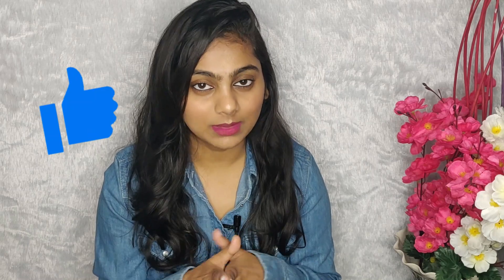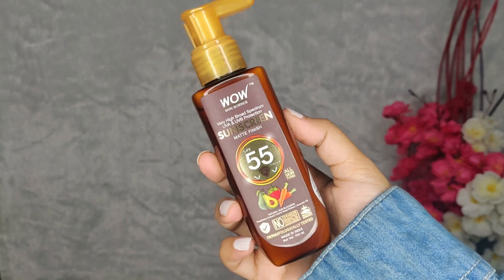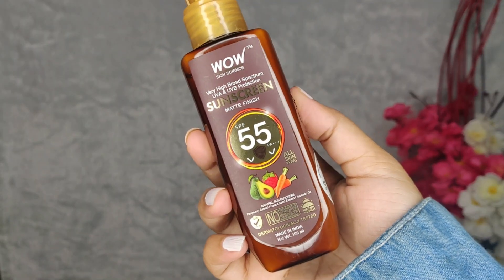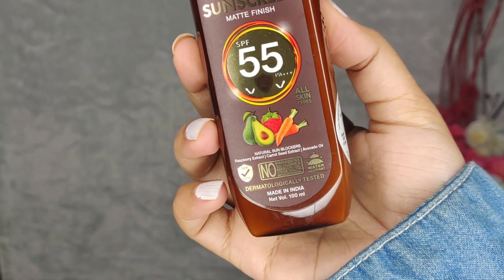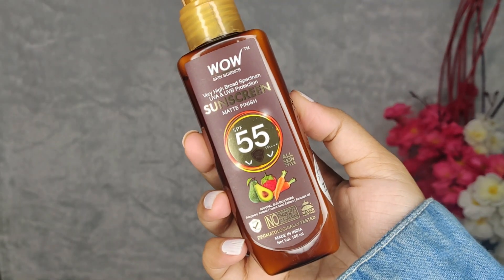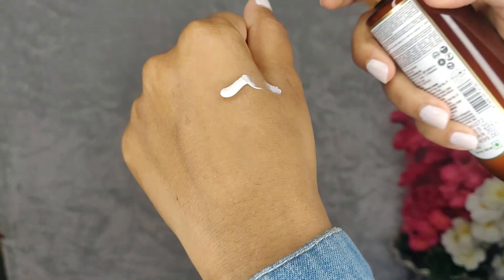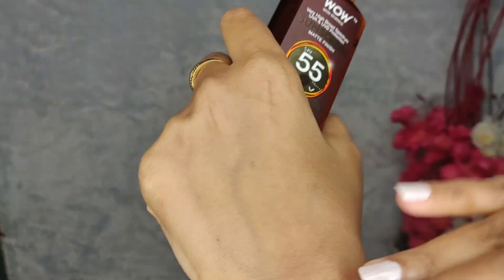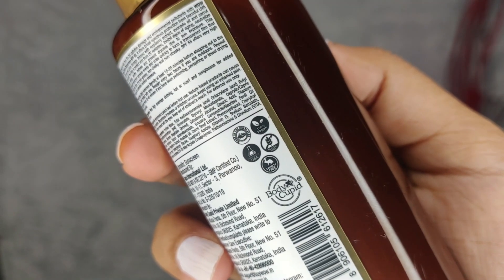Ultra sheer sunscreen spf 50+ For Face & Body | Wow Sunscreen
Hey Loves 💗

Links 🔗

WOW Skin Science Sunscreen Matte Finish